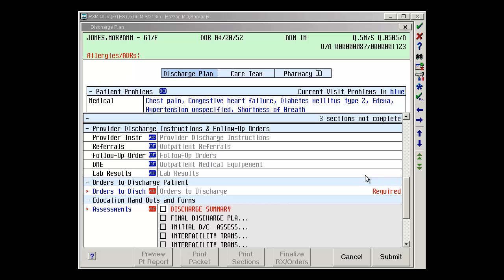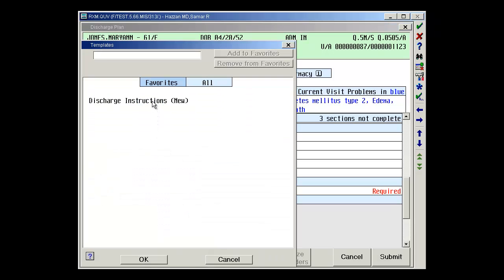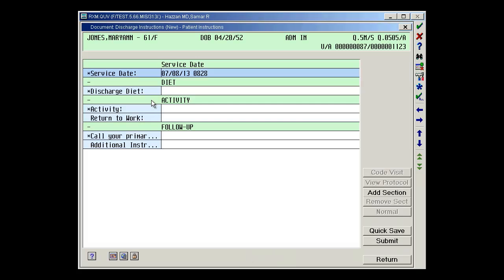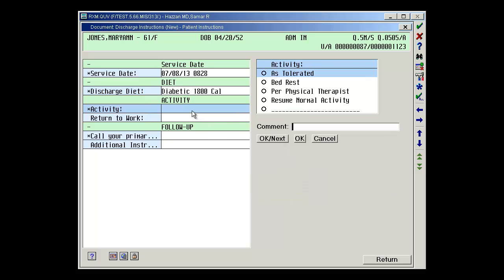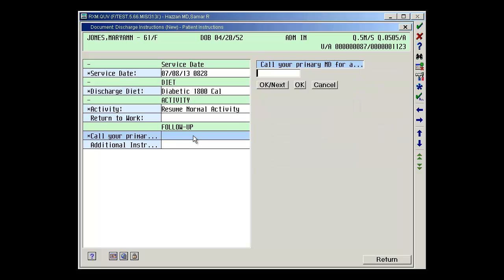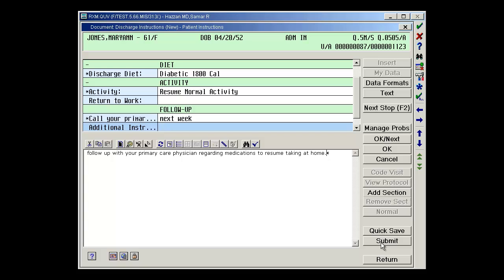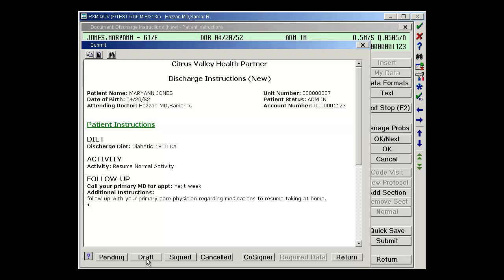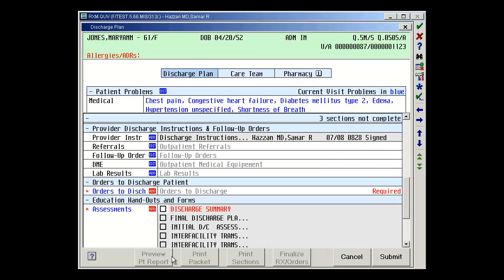Discharge Instructions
Educational video which demonstrates how to enter provider instructions at discharge.

This video was produced using Meditech Magic 5.66 PP@ by Citrus Valley Health Partners Informatics Staff solely for the use of CVHP staff.